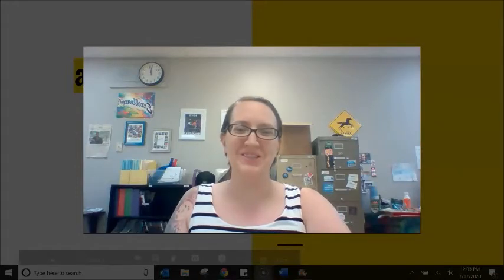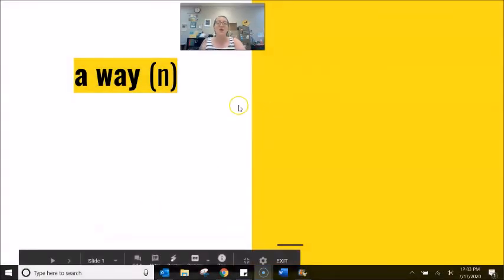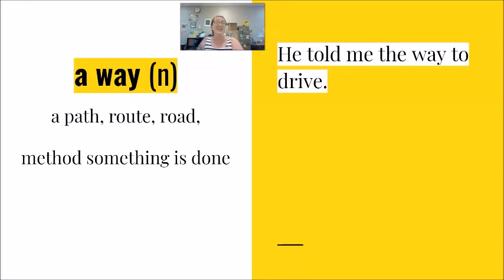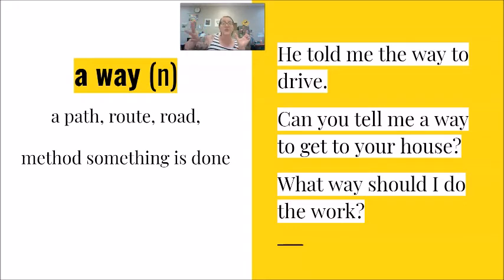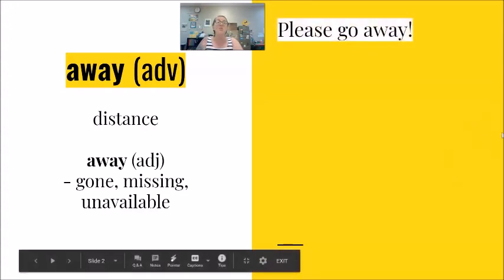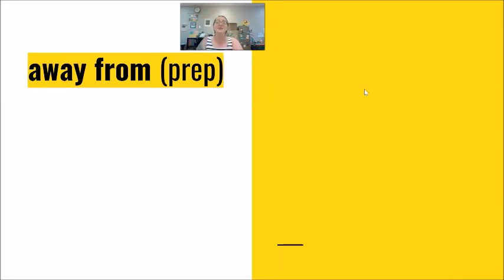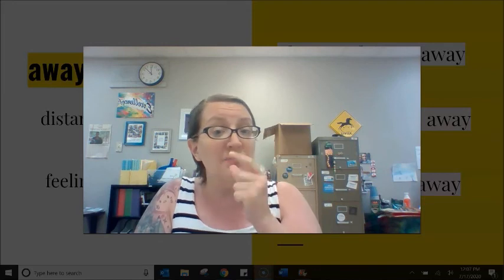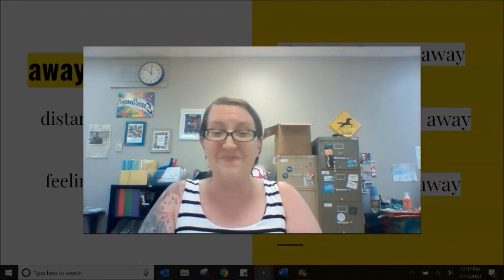Vocab #11: away / away from / a way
Practice with these very similar sounding, but different pieces of vocabulary, away / away from / a   way.